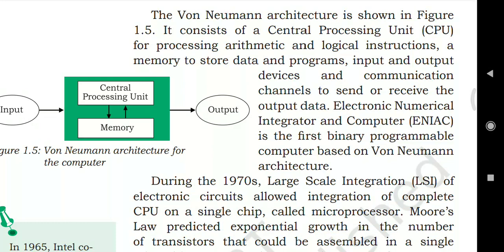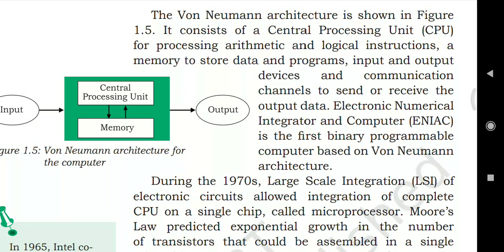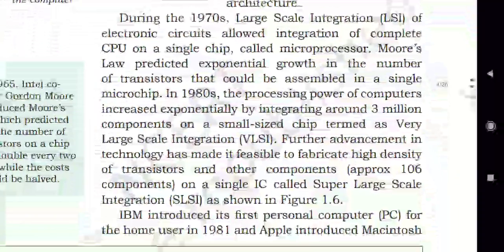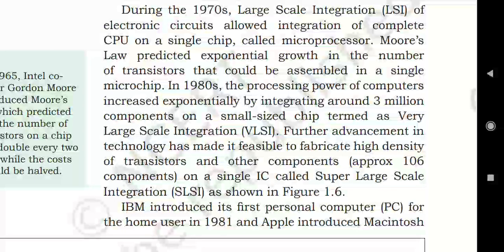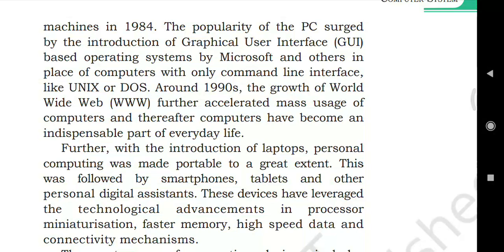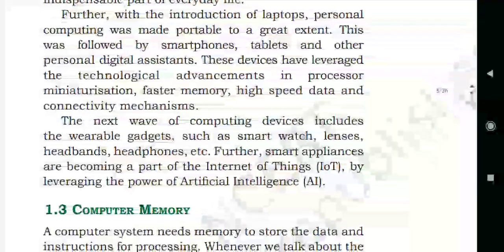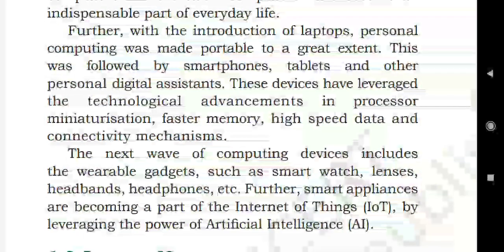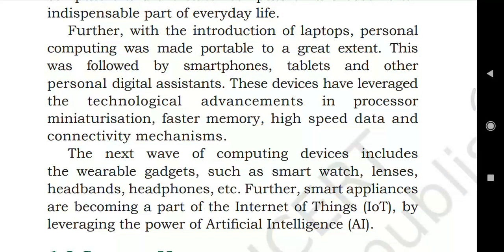VON NEUMANN ARCHITECTURE